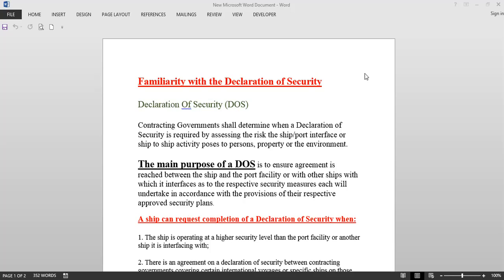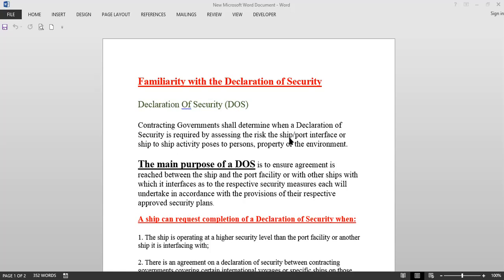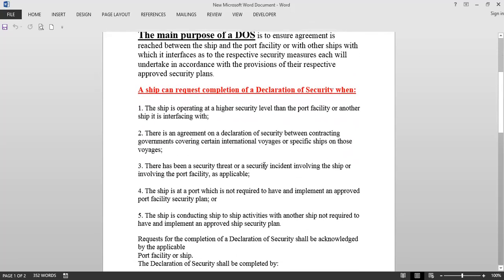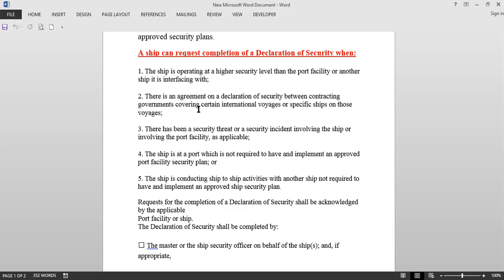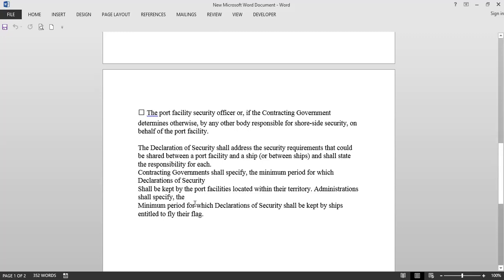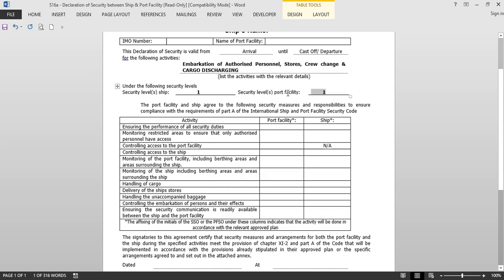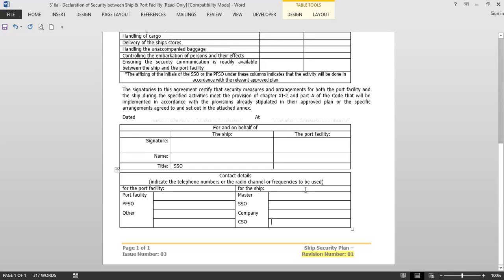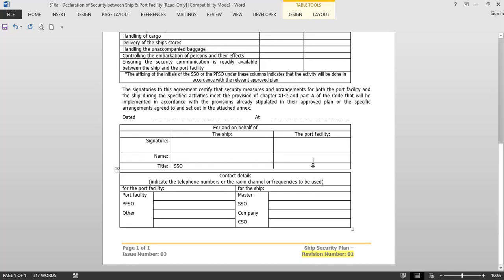DOS -DECLARATION OF SECURITY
This video explains why a declaration of security is required on board merchant ships and how to fill it up.